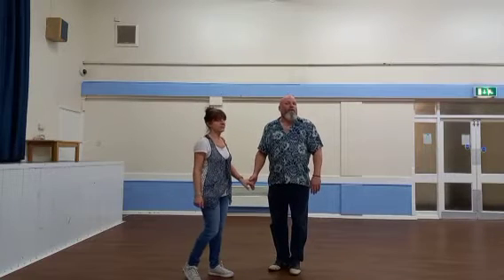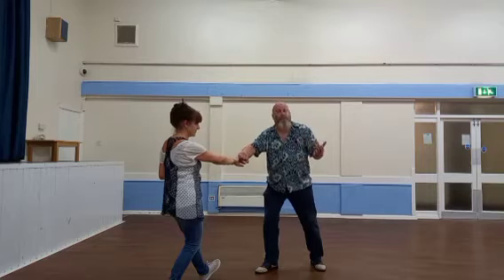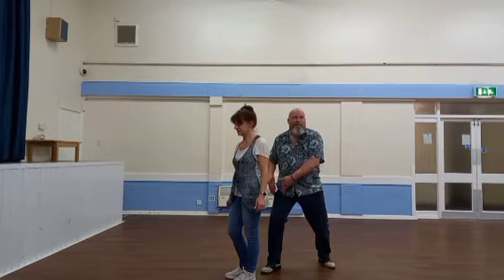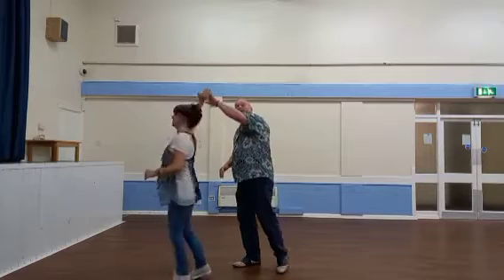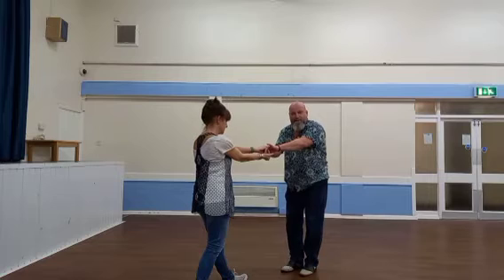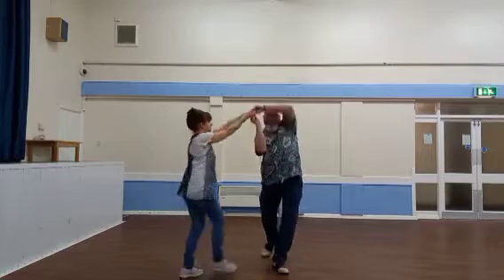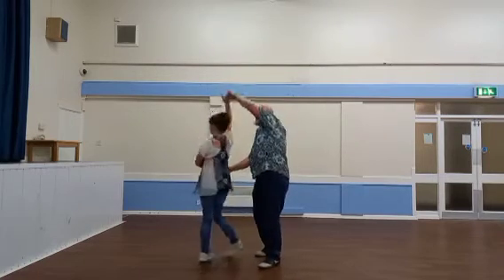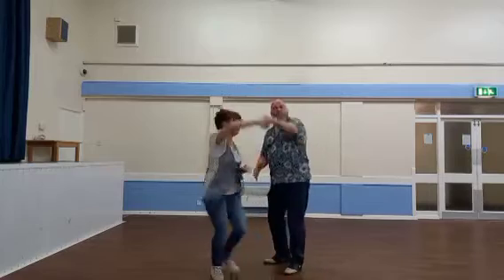2 New Awesome Jive Moves- The Back Drop & Tower Bridge. Learn To Jive Cool Jive Moves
Learn these awesome Jive moves and rock the dance floor. The Back Drop & Tower Bridge.
Really cool jive dance moves that will surprise and delight your partner.

You can learn to jive rock and roll, quickly and easily but, like most skills, you improve and perfect as you become more experienced.
Our learn to jive beginners classes are open to all and we post videos each week of the new Jive moves.
You'll learn basic Jive and then move onto some really cool jive moves that will set you apart on the dancefloor.
We'll also throw in some intermediate and advanced Jive moves to keep you on your toes.

Why not join me for basic Jive dance and Rockabilly tutorials;
Jive dancing in the vintage style of the Fifties / 1950's  with Rock and Roll Music, Rock & Roll tunes; Rock 'n' Roll bands in a friendly , fun atmosphere.
Jive dance classes are aimed at both beginners who have always wanted to dance to their favourite Rock and Roll artists, to more experienced Jive dancers that would like to learn some more dance moves.
Jive Steps to start you off and then more advanced moves to make you King or Queen of the dance floor.
As well as showing you a routine to practice the jive dance moves, I'll also film myself 'breaking down' each move so that you can follow and learn each example.

Jive Dance Classes are held as follows :
Couples and singles welcome, no experience necessary

Hi-Lites Club, The Oval, Vardon Road, Stevenage SG1 5RD

Wednesdays TBA

£6 concessions

Learn Basic Jive for beginners, Rock n Roll 50s style